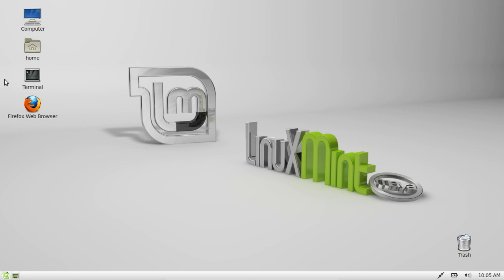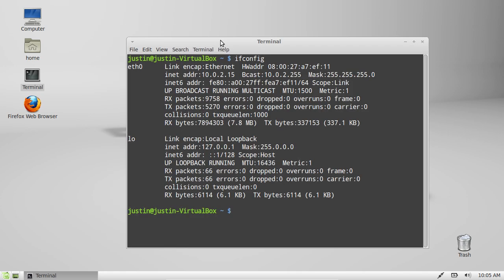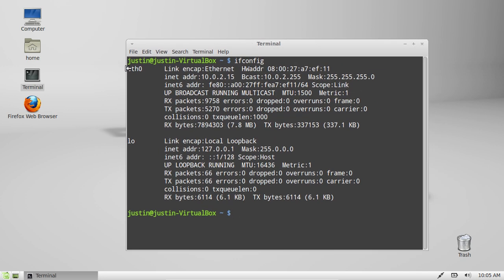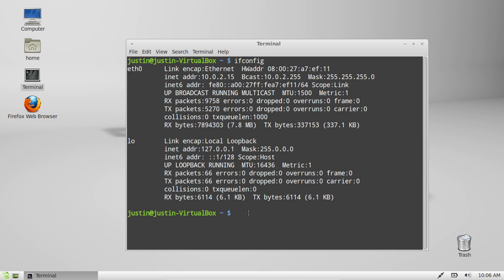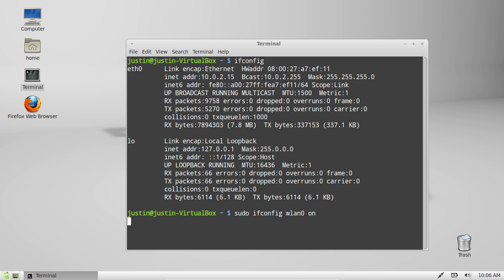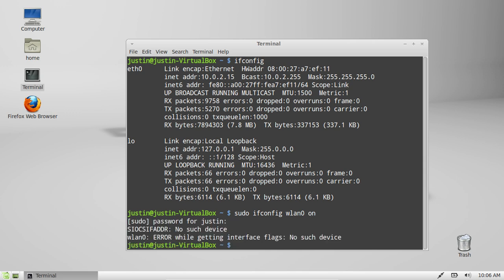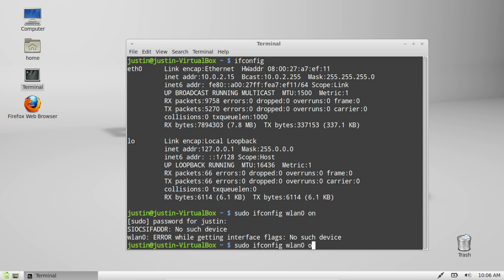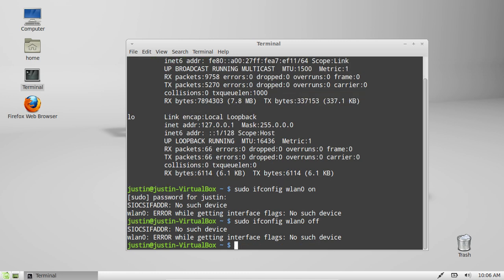turn your wifi card on/off in linux mint 13 (via the terminal)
sometimes we get stuck in a terminal, and need to switch the wireless network adapter card on!